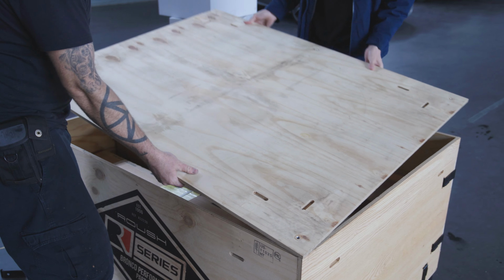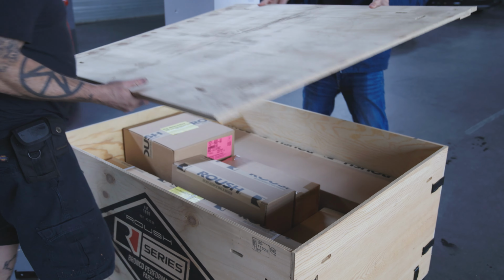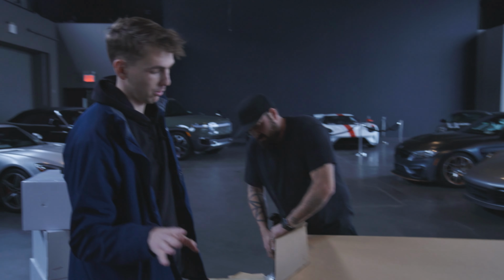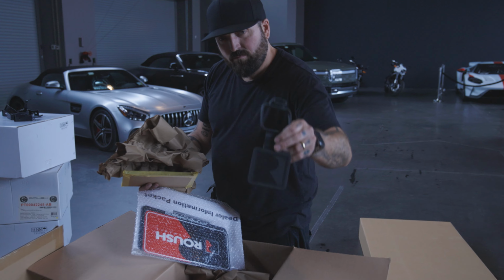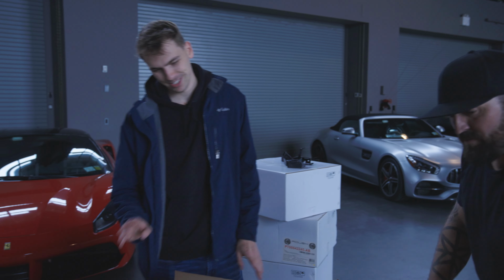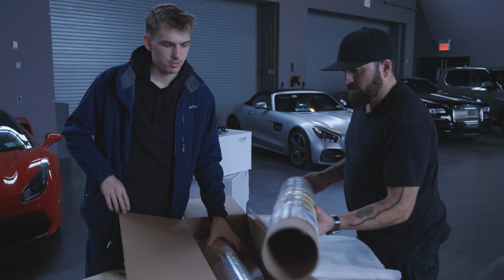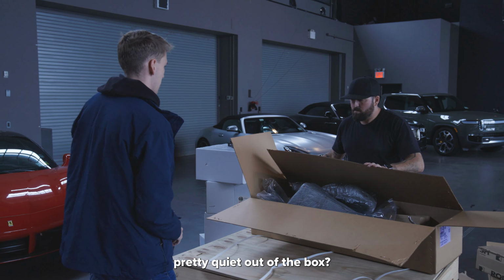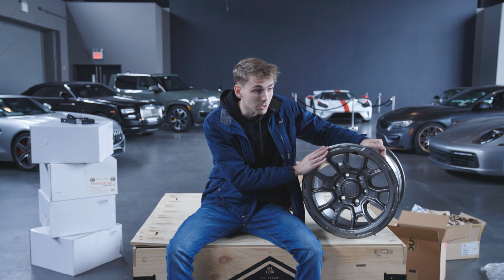Unboxing the Roush Performance R Series Ford Bronco Kit | More Power, More Style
We unbox the @RoushPerformance R Series Ford Bronco Kit to add more power and more style to our 2021 Ford Bronco.

- High-Clearance, Lightweight, Axle-Back Exhaust with Removable R-Etched Black Tip (Fits 2.3l And 2.7l)
- High-Capacity Air-Filtration System With See-Through Cover - (Fits 2.3l/2.7l)
- Dust, Debris And Water Repellent Pre-Filter With R Logo
- Diode Dynamics SS3 Pro LED Pod Lights (2), Wiring and Hardware
- (5) 17x8.5-Inch Roush Satin Iridium Gray Wheels With +25 Offset
- (5) 35-Inch General Tire Grabber X3 Mud-Terrain Tires (Tire Size Re-Calibration Card Included)
- Floor Protection Kit: Full-Depth Front, Middle And Rear Sections (4-Door Only)
- Off-Road Recovery Kit - Includes Custom Roush Case, Recovery Strap, D-Rings, Flashlight And Work Gloves
- Steel Console Vault With 4-Digit Combination Lock
- Roush Key Fobs
- Hood Cowl Graphic
- Roush Front Banner
- Body Side Graphic (4-Door Only - Includes Duplicate Driver Door For Ford Keypad Option)
- American Flag Body Graphics
- Jack Roush USA Signature Decal
- Roush Front Fender Badges
- Interior Roush Graphic
- R Hitch Cover
- Roush Performance License Plate Frame
- Certificate Of Authenticity
- Roush R Series Crate & Collection Box
- Official Roush Performance Vehicle Door Jamb Label
- Roush 3-Year/36,000-Mile Limited Warranty (Components)
- Roush Limited Lifetime Warranty (Exhaust System)
- Roush 50-State Emissions-Legal Intake (Eo# D-418-44)

About Classic Car Club of Manhattan
Classic Car Club is NYC’s one-of-a-kind members-only Club for those who believe in a life best lived … and lived loudly. Come race with us, drive our cars, rally around the world, indulge in wondrous culinary feats in our top-of-the-line restaurant or soak up the sun and sangria on our beautiful river terrace. Unlimited experience. Limited status.
Jack Roush began his automotive career as an engine development engineer for Ford Motor Company in 1964. He soon discovered a passion for drag racing and formed his own team in 1970 with partner Wayne Gapp. The duo went on to win multiple championships in AHRA, NHRA and IHRA Pro Stock drag racing over the next five years.

Combining engineering with entrepreneurship, Roush founded Roush Performance Engineering in 1976 and began selling designs he had created for his own team to the wider world of motorsport. His tenacious, solutions-based approach brought great demand for Roush engines and components for drag, oval-track and hill-climb racing, as well as offshore power boats.

About the Ford Bronco
The Ford Bronco was first conceived as a direct competitor to the Jeep CJ-5 and International Harvester Scout, two popular off-road vehicles of the time. Ford wanted to create a capable SUV that could handle rugged terrains and appeal to outdoor enthusiasts. The initial concept for the Bronco was developed in the early 1960s. Evolving over 5 generations from 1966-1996 before a 24 year hiatus, the Bronco returned to the market in 2020 with one of the most anticipated SUV's to be released in the last decade. The Club's Bronco is a 2021 2-door Wildtrack that comes kitted with all of the off-road goodies right out of the box.